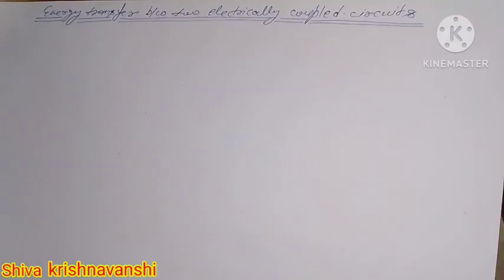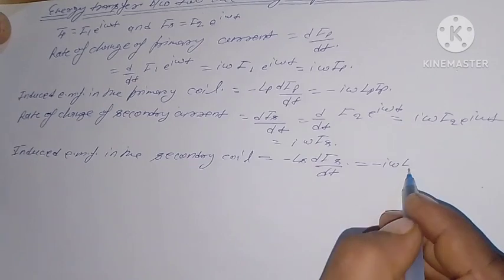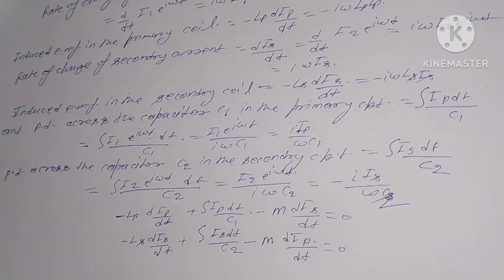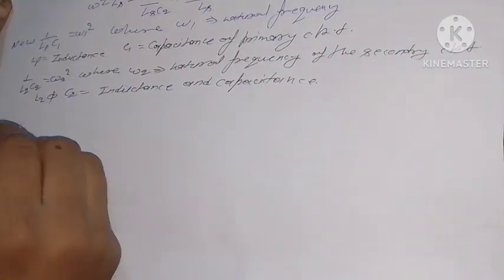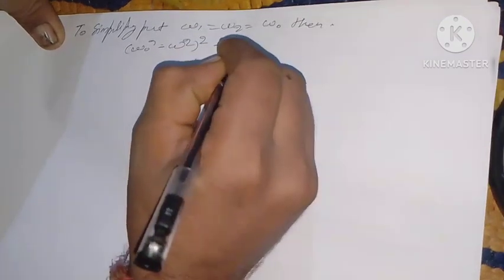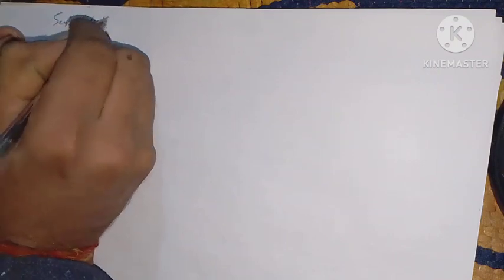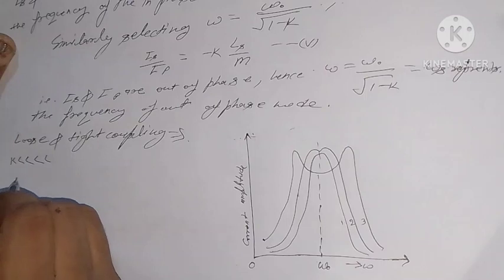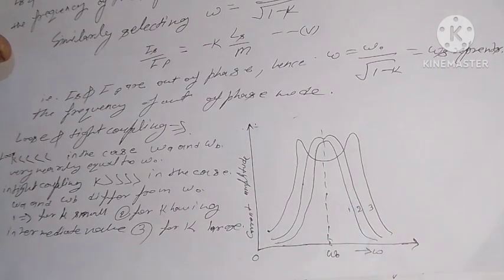Energy transfer between two electrically coupled ckt., Loose and tight coupling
bsc first year physics chapter 8
coupled oscillator